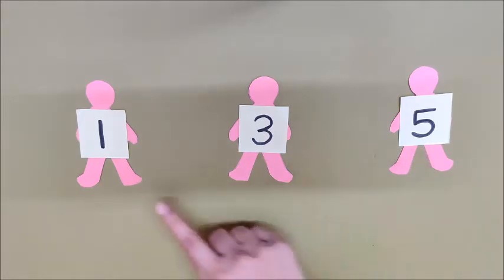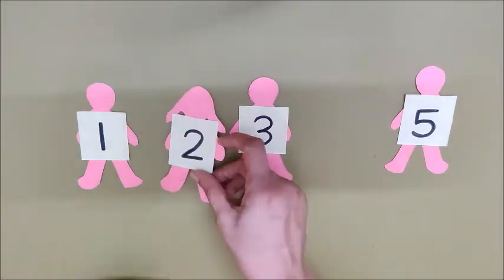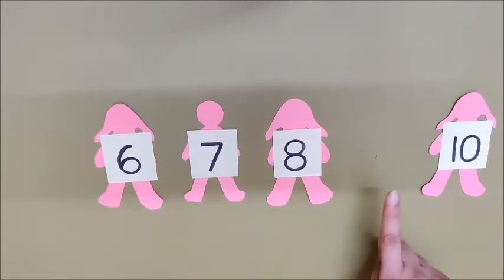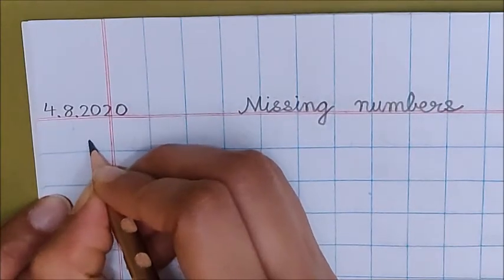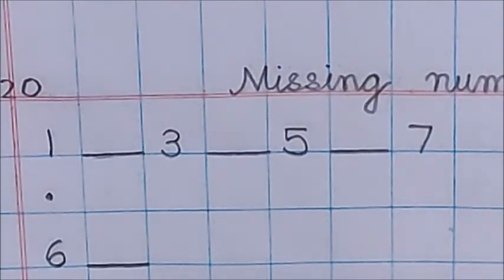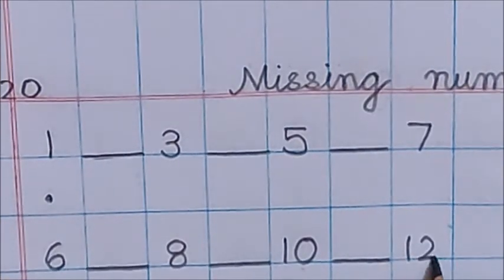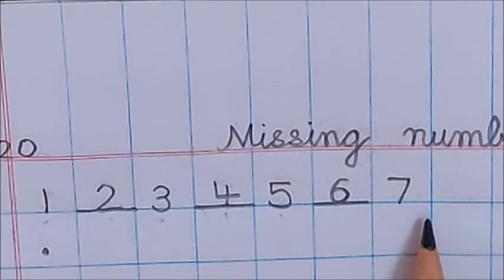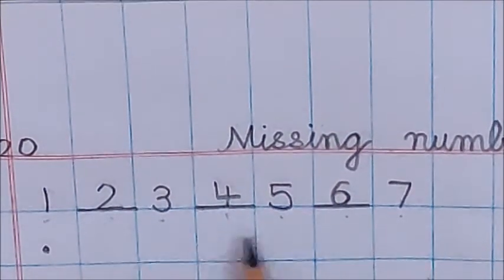Missing numbers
Let's do missing numbers in the Maths notebook 1. It will strengthen the counting skills of the children.